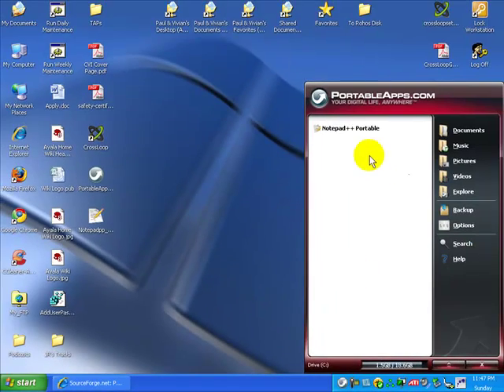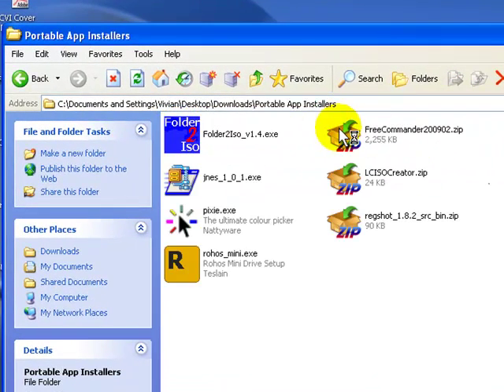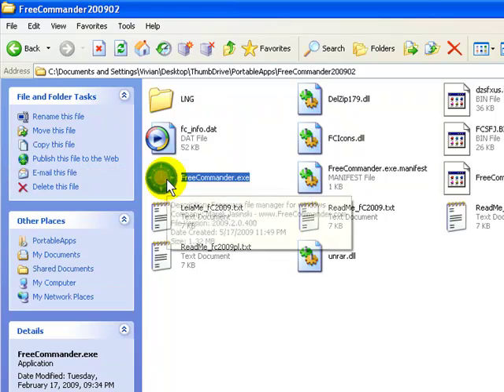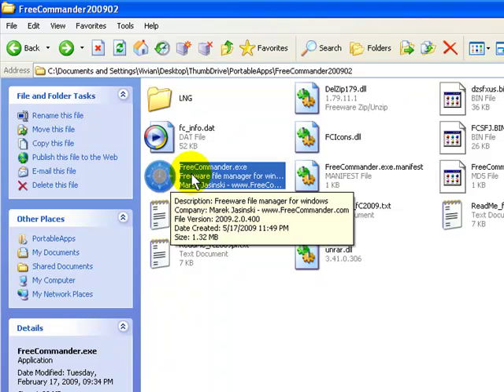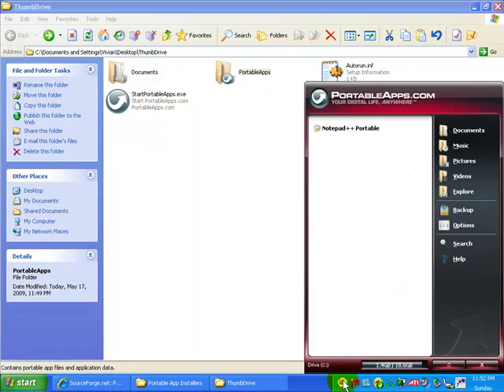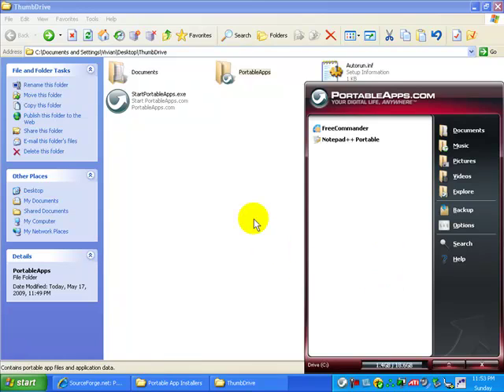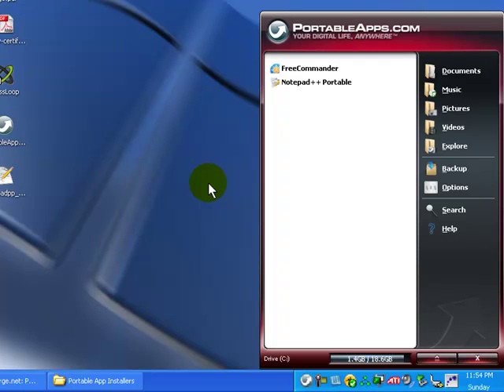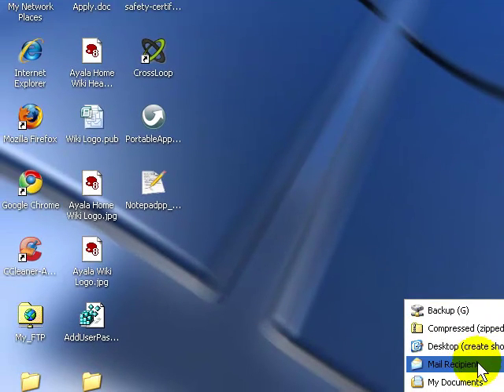PortableApps - Part 3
Install portable applications using PortableApps.com